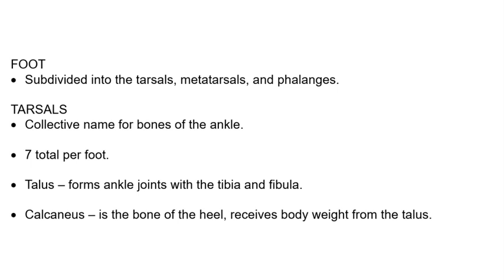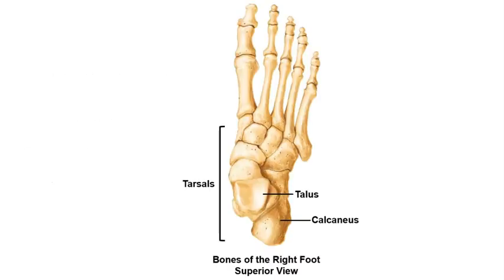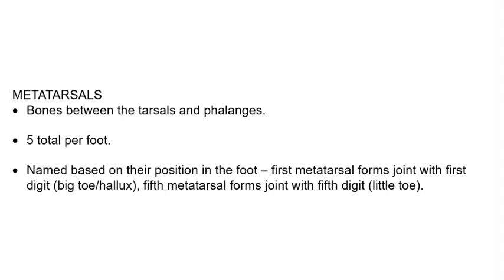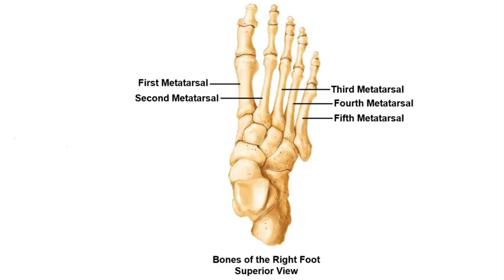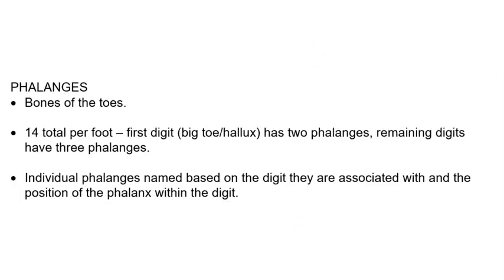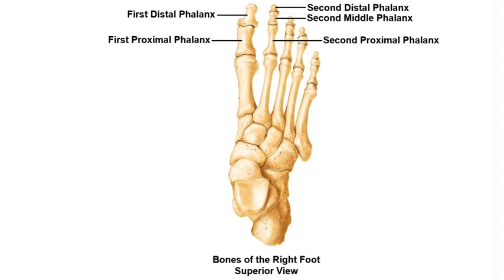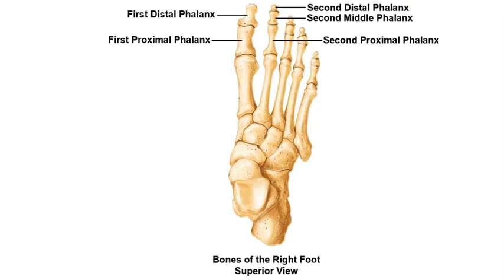BIO 168 Module 6 - The Bones of the Foot